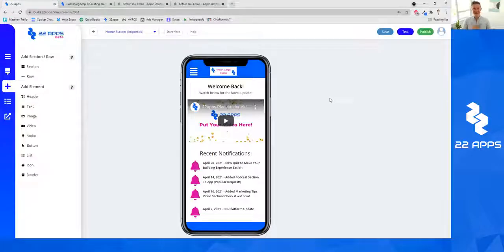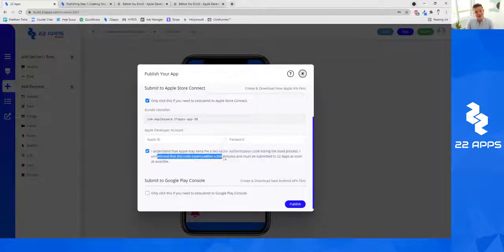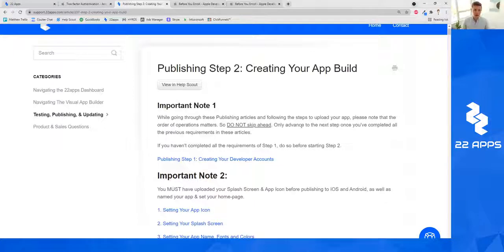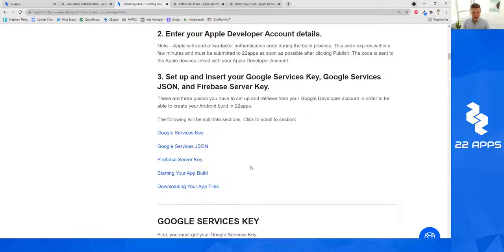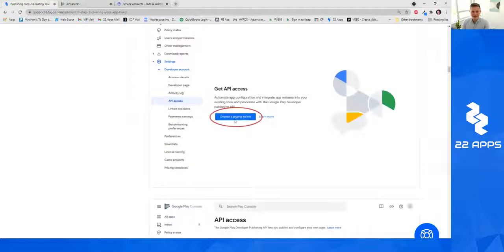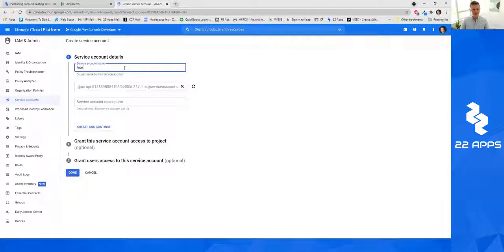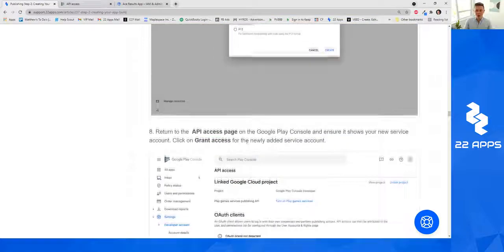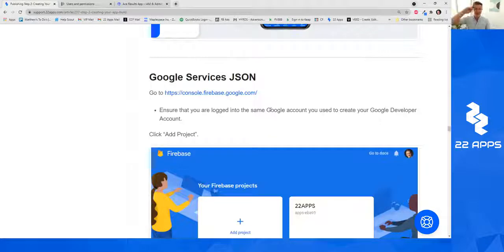MobileAgency... How To Create Your 22apps Build Files And Google Services Key!